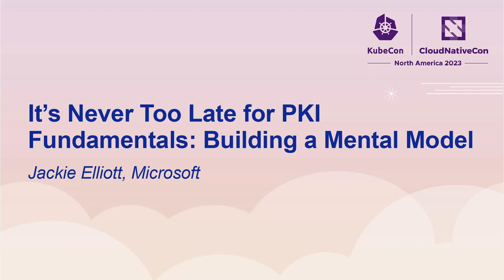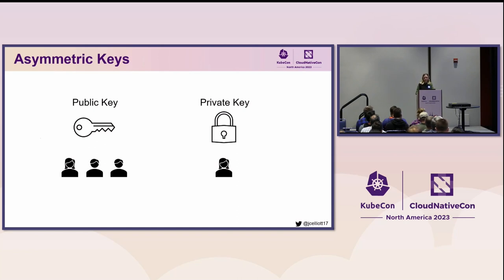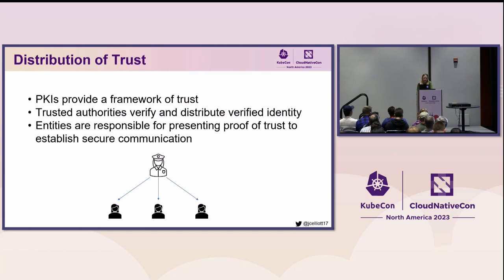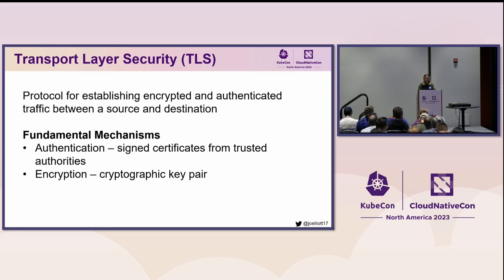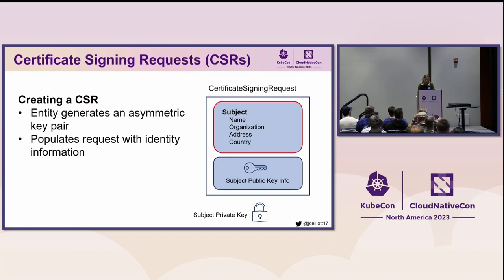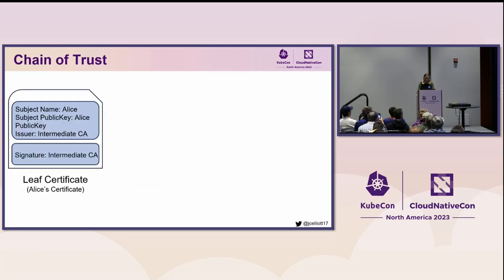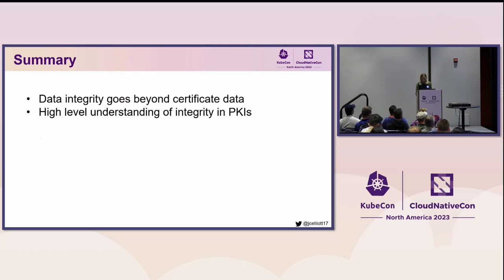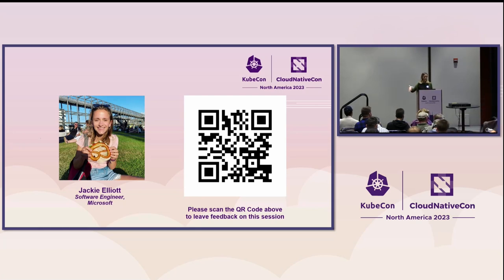It’s Never Too Late for PKI Fundamentals: Building a Mental Model - Jackie Elliott, Microsoft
Mental models are challenging to build. Building a mental model of certificates and identity in the context of the cloud native ecosystem is daunting. In this talk, we will build the fundamentals you need to start on your journey of building your own mental model of a PKI. If you find yourself asking, “How is a certificate chain built?”, “What is a certificate authority?”, “What role does a certificate play in verifying identity?”, etc. when looking at Cloud Native technologies or PKIs, then this talk is for you. You will leave this presentation with a solid foundation of identity concepts and workflows, an understanding of some of the identity-based technologies at play in the cloud native ecosystem, and an awareness of hot security topics like secure supply chains and zero-trust environments.